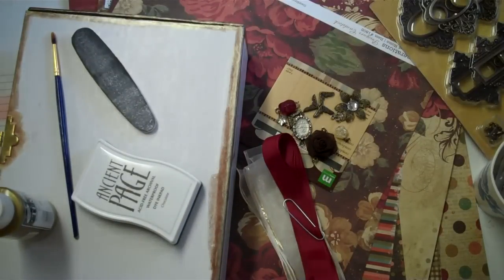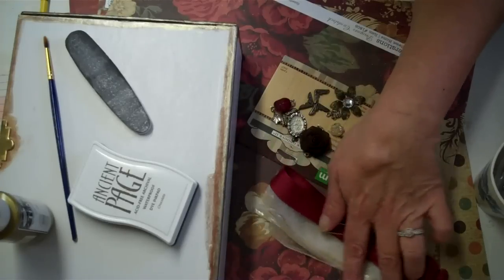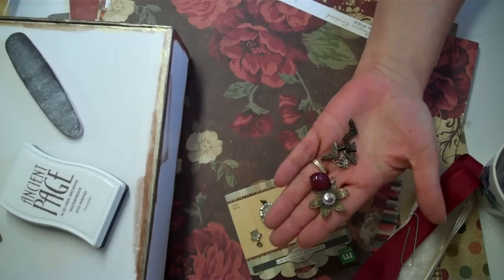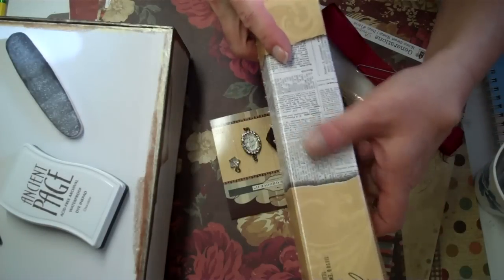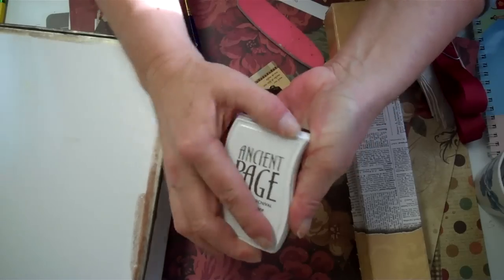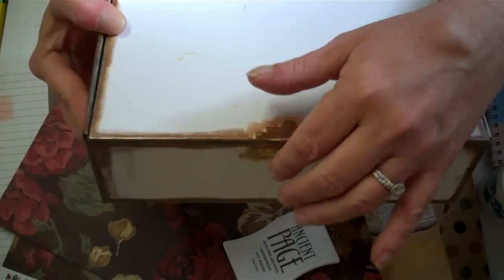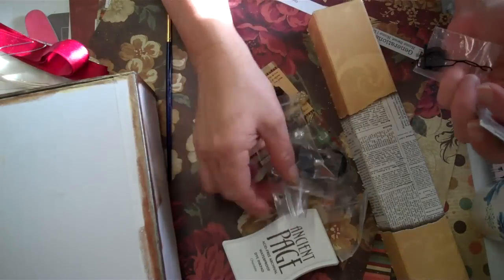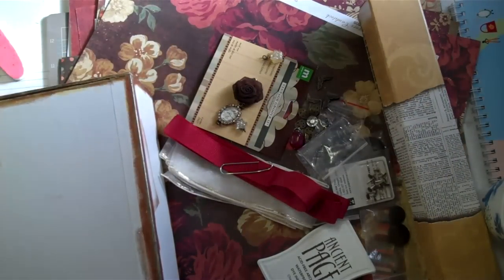Memories Box #2 Tutorial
A look at the next box I am making for me! I show what has inspired me and how I treated my box around the edge with dark brown ink and gold paint.
or on you tube. She is amazing!